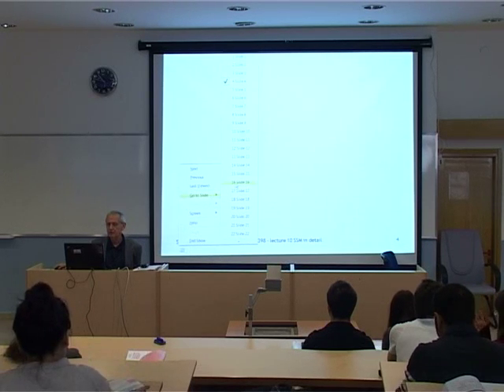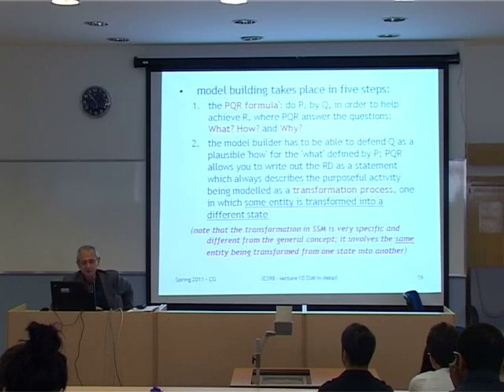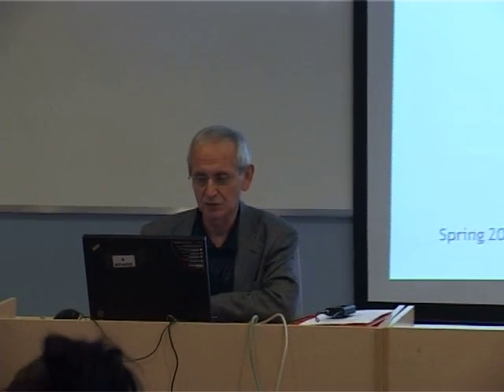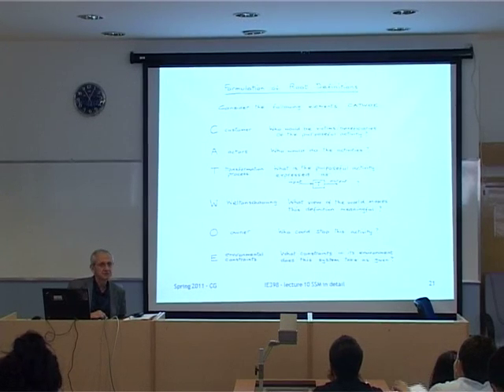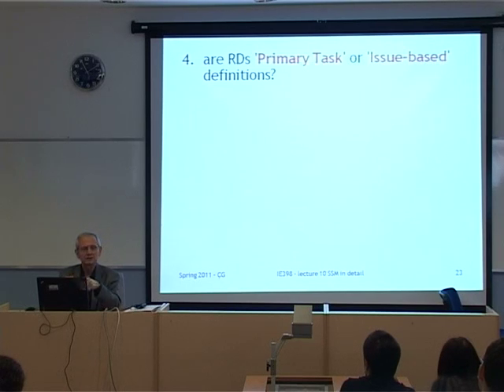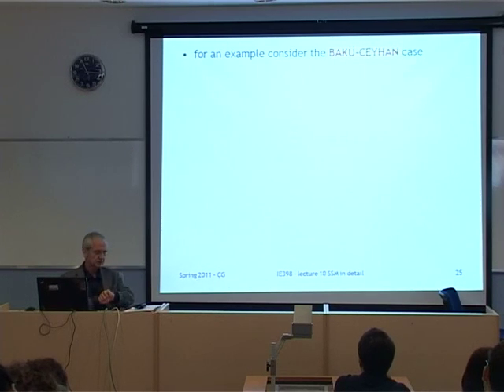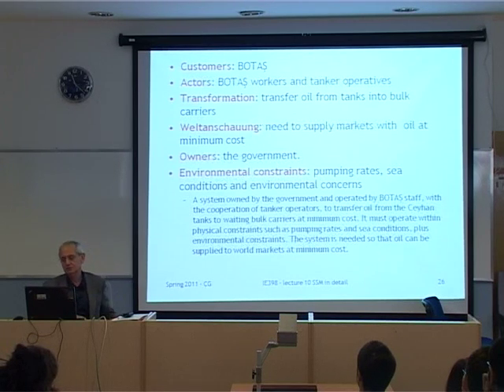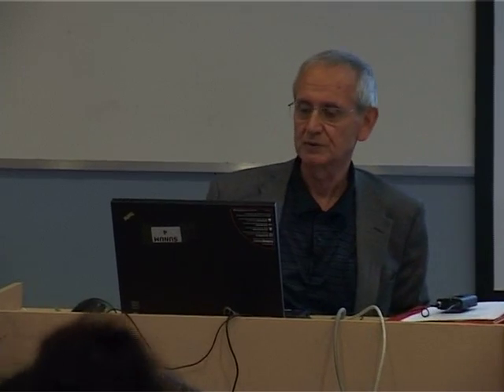IE398 - Systems Thinking - Lecture 9.2